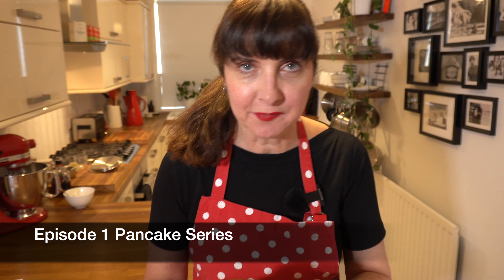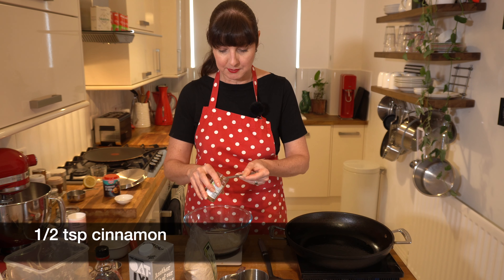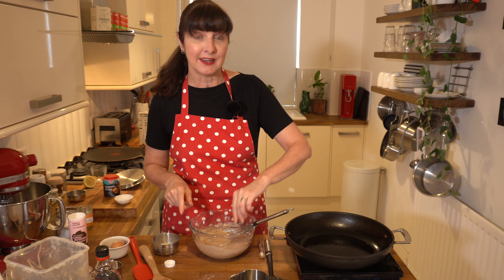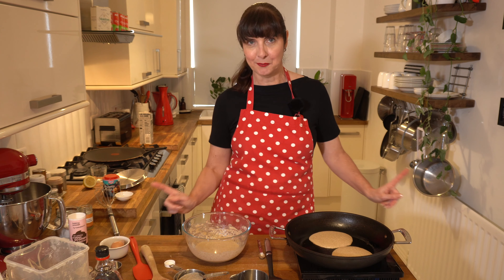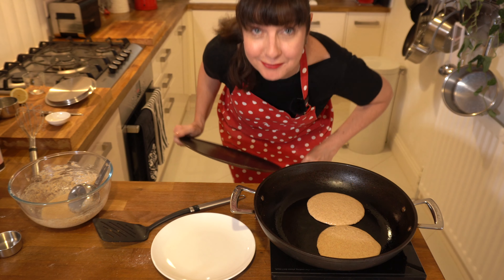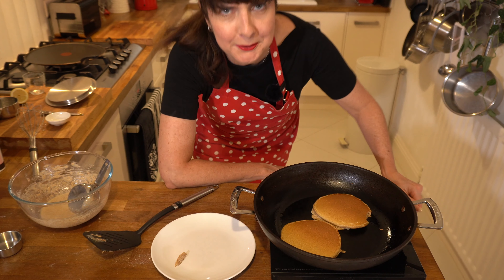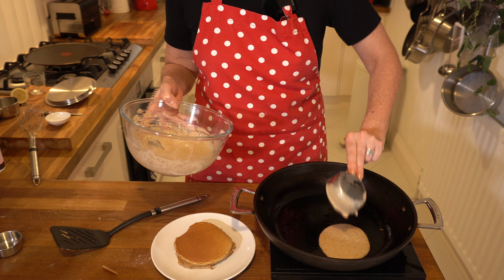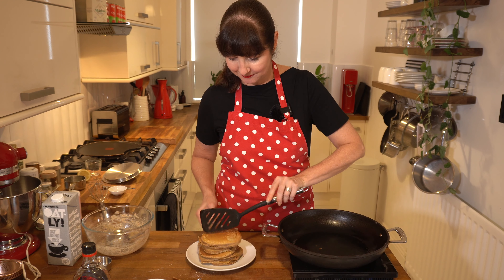Fluffy Spelt Pancakes + Oat Milk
Fluffy Spelt pancakes with oat milk are a favourite in our home. A Sue Maree P spelt recipe that is made frequently with a hint of cinnamon, this is a lovely addition to the sweet and slightly nutty flavour of these delicious fluffy spelt pancakes. This fluffy pancake recipe is an easy breakfast recipe; has no added butter or sugar and this recipe works well for anyone lactose intolerant I have made this with plant-based milk – oat milk. The pancakes are easy to digest, tasty and nutritious and are super simple to whip up for any meal.
If you are searching for how to make fluffy spelt flour pancakes at home then check out this recipe; it serves 2 and makes about 6 medium size pancakes. If cooking for a family doubles the recipe. It is best to cook the batter all at once.
An easy recipe to make into a vegan spelt pancake recipe, swap out the egg for a flax egg and they will still taste great.
👩🏻‍🍳 Chapters
0:00 Intro
0:18 How to make the spelt pancake batter step by step
1:39 How to cook the spelt pancakes step by step
4:10 Outro

Every little bit helps towards continuing to create videos and recipes to share with you.
Thank you for your generosity and support.

👩🏻‍🍳 Ingredients
Wholemeal Spelt Flour – 130g (1 cup)
Egg – 1 (or flax egg)
Oat Milk – approx. 1  cup of your desired thickness